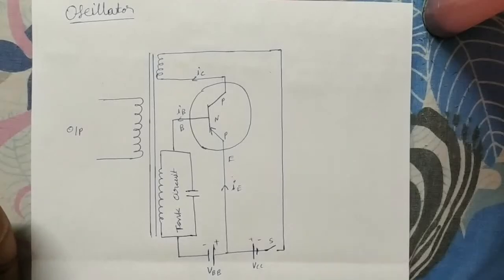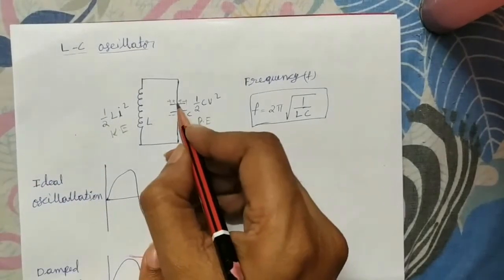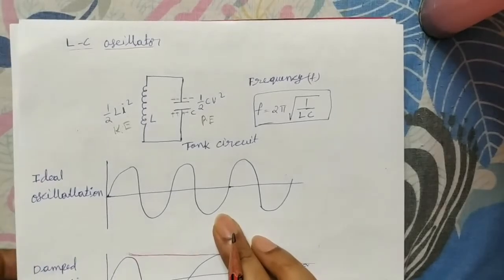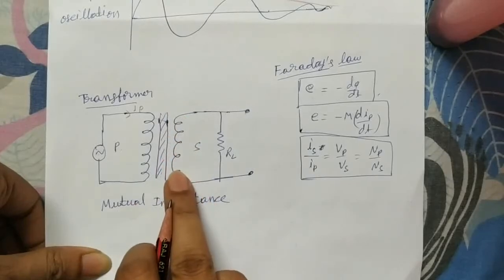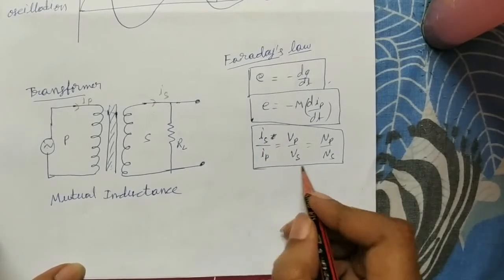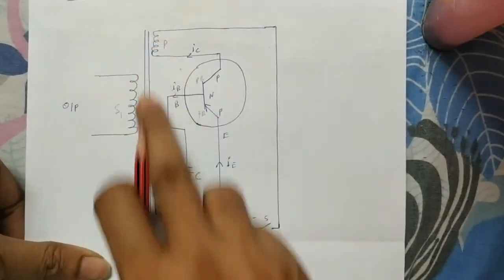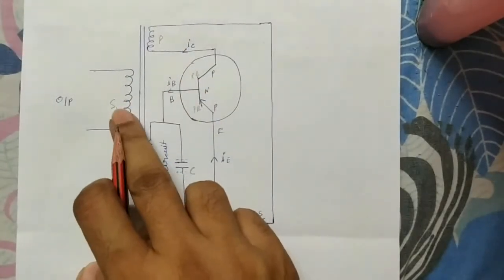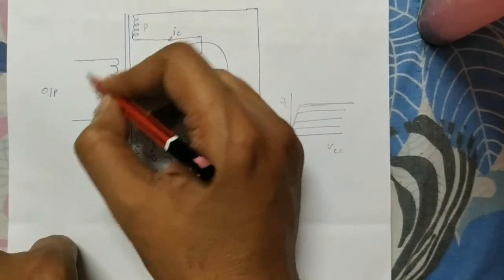Semiconductor device class 14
Transistor as oscillator